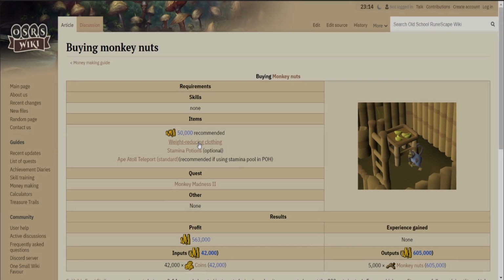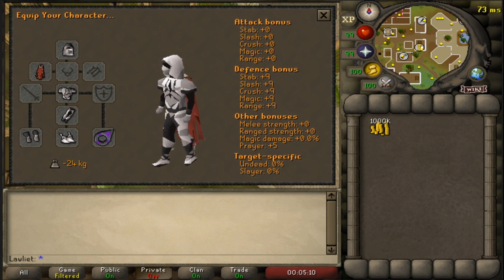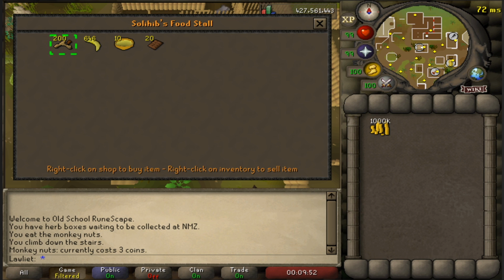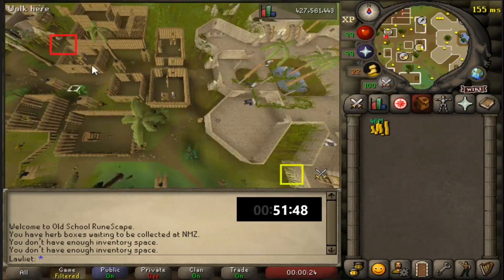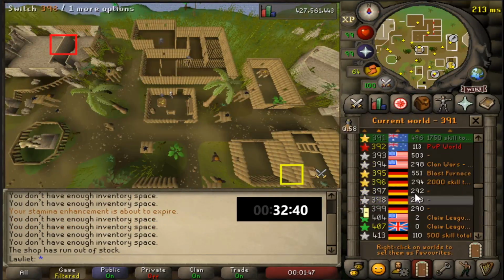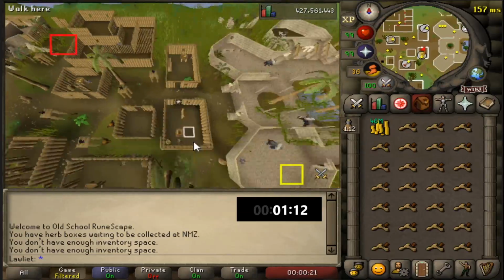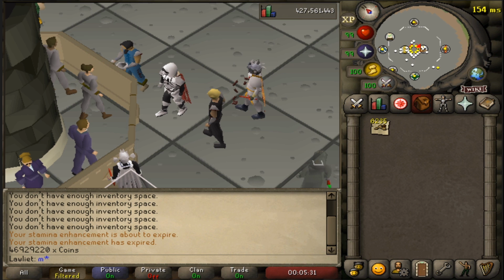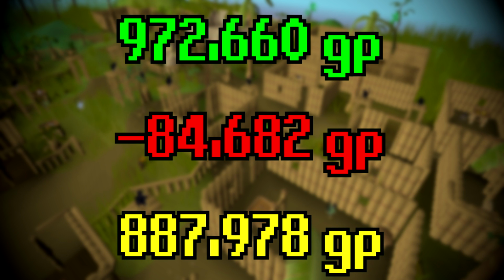Buying Monkey Nuts | Testing OSRS Wiki Money Making Methods